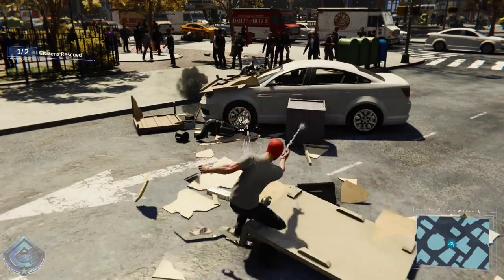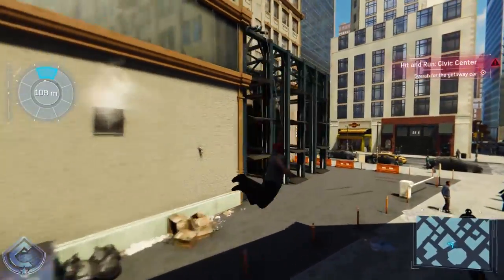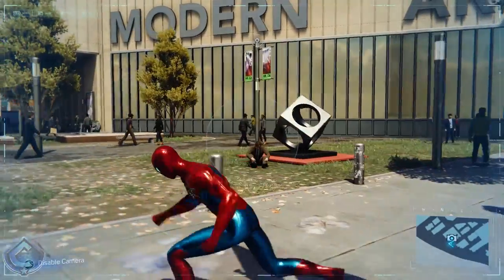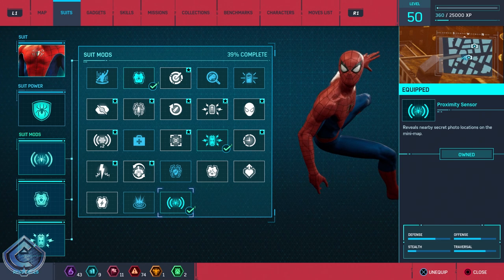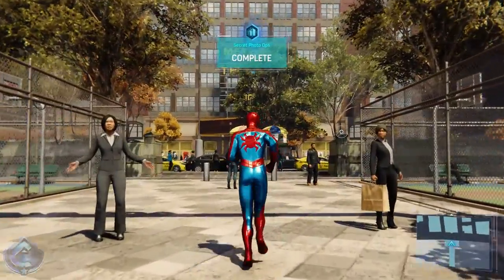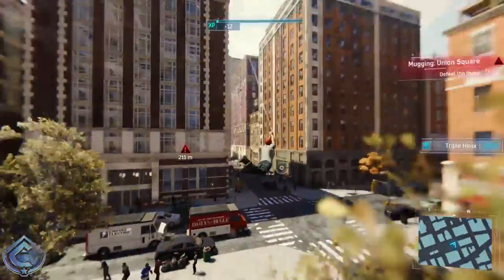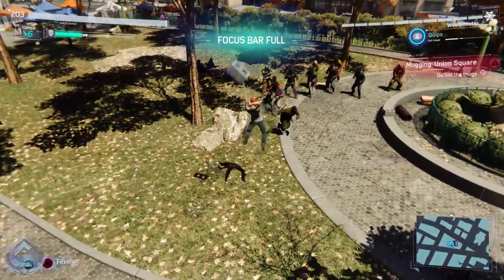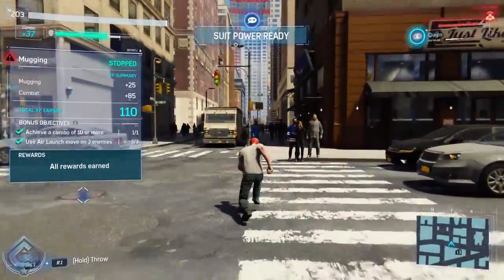Spider-Man PS4 - How to Unlock the Secret Peter Parker ESU Suit!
Spider-Man PS4 - How to Unlock the Secret Peter Parker ESU Suit! Spider-Man PS4 has finally released! With that, the Day 1 patch included a brand new suit that can only be obtained through a secret objective. Here is how you get the Secret Peter Parker ESU Suit in Spider-Man PS4!

Special thanks to Sony Interactive Entertainment Canada for the review code of Spider-Man PS4!